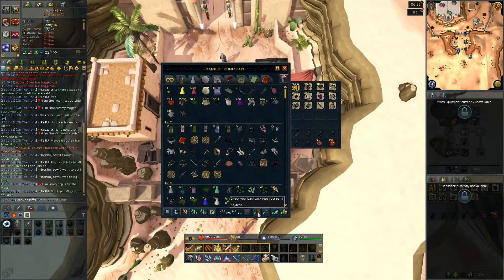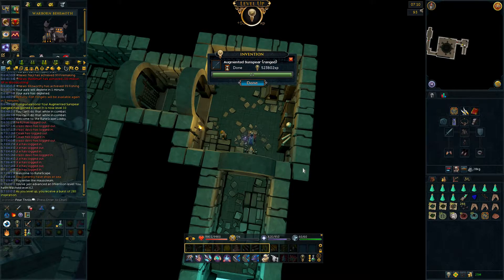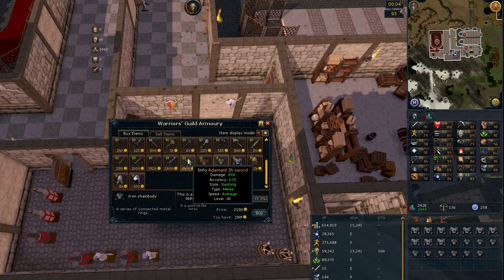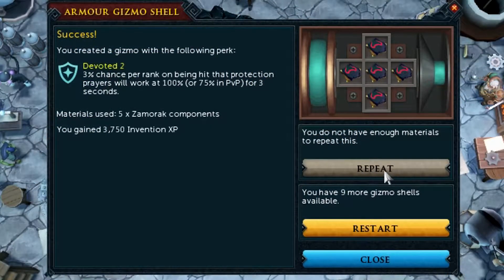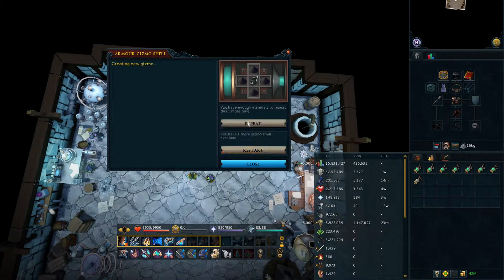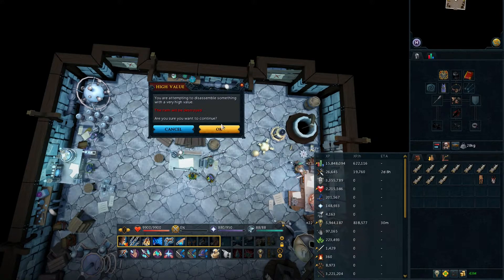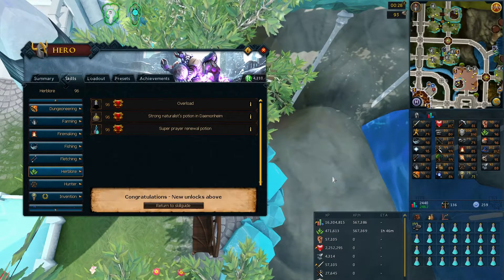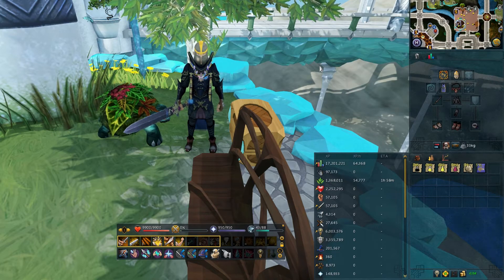I'm an Inventor! (RS3 Ironman EP.32)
My experience leveling from 30 to 75 invention on an Ironman in Runescape 3 as well as attempting to make decent PVM gizmos for Araxxor.